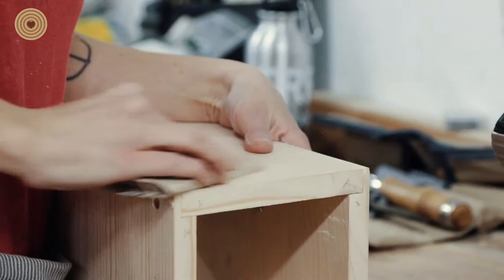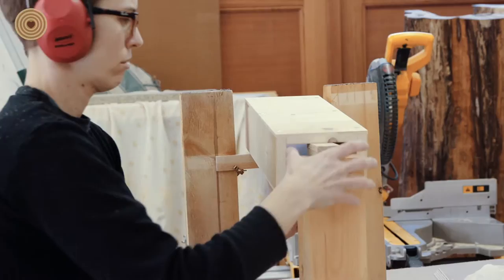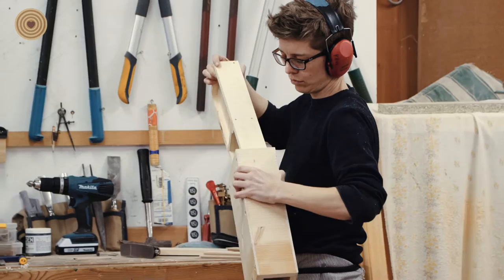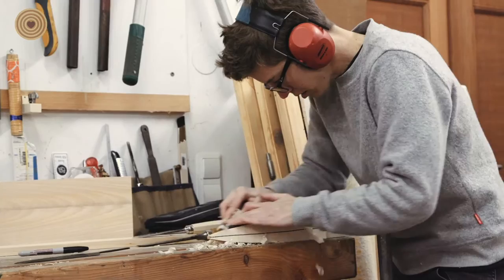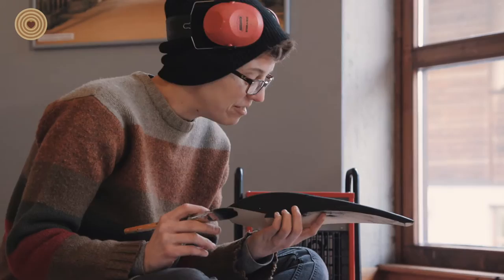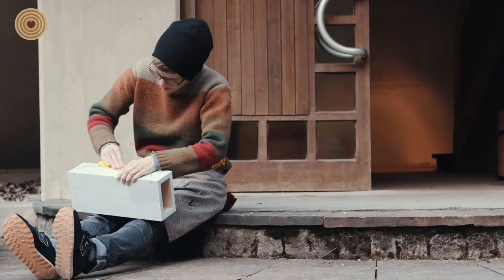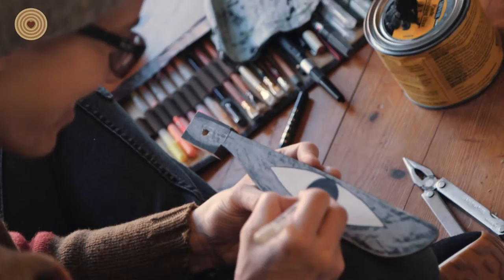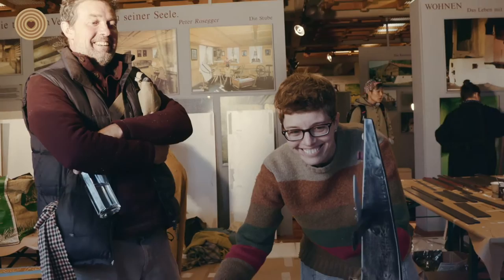WWD 2019 Design Story - Katie Hudnall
Seeds of Change was created by Katie Hudnall: when first approaching this work, one thinks of a small, newly-evolved creature with three legs.  Upon closer inspection you discover a small drawer pull: opening the drawer reveals a small maple tree seed found here at the museum and also reveals a large eye.  Katie was thinking about climate change, the resilience of the natural world and humanity’s relationship with it.